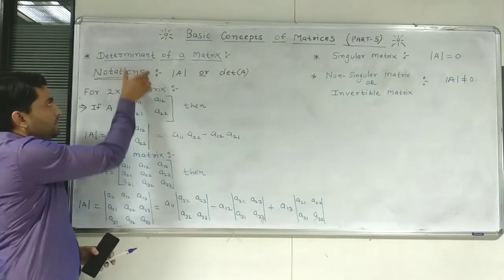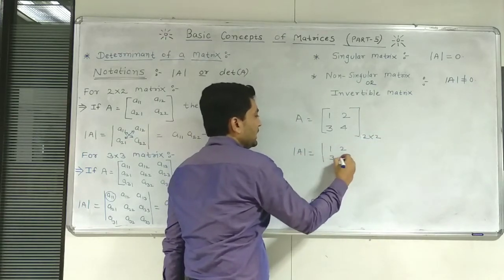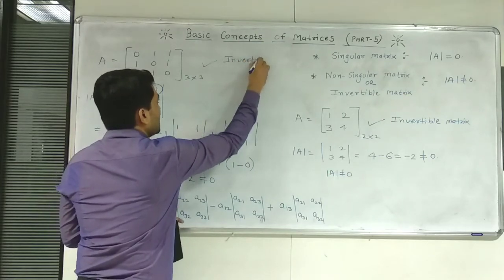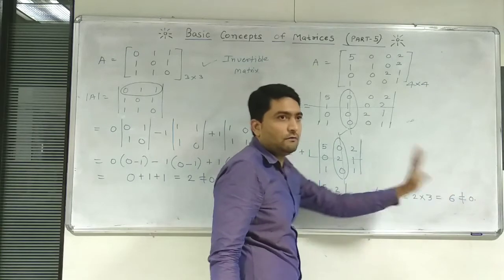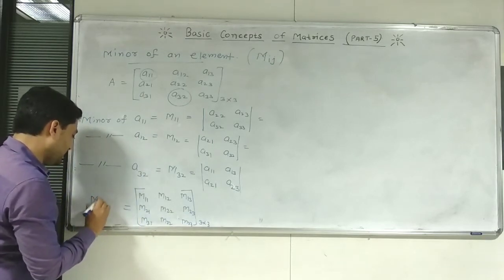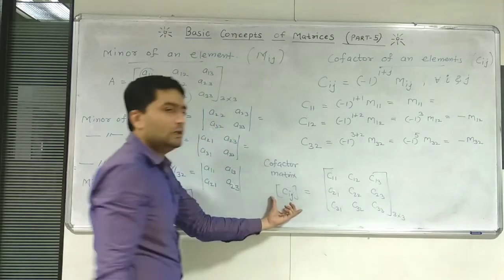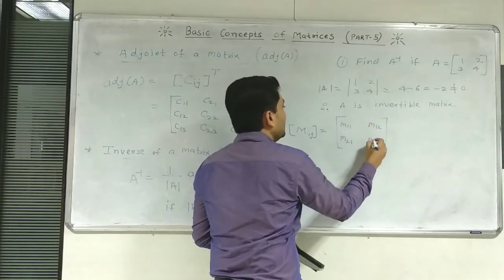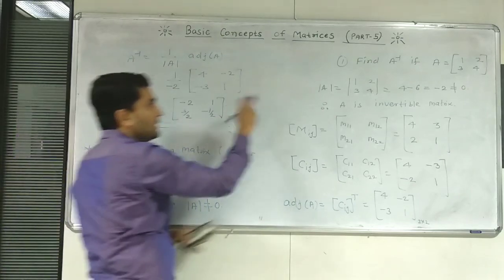BASIC CONCEPTS OF MATRICES - PART 5 ( FIRST YEAR DEGREE ENGINEERING - HGCE, VAHELAL)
This video lecture will help Engineering students to understand following topics of Mathematics - 1 :

- BASIC CONCEPTS OF MATRICES